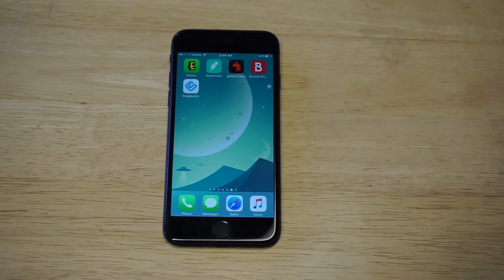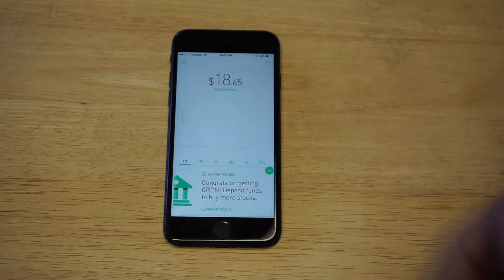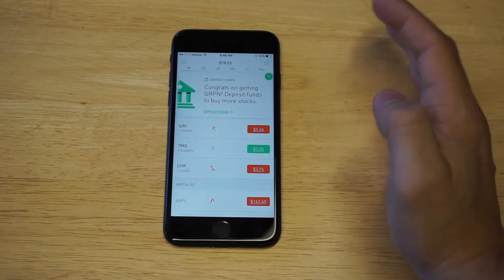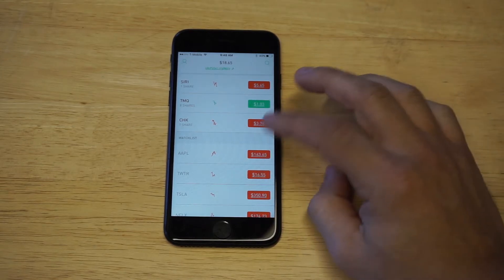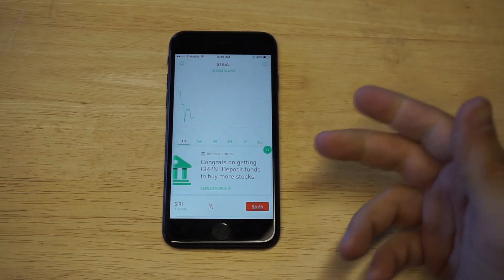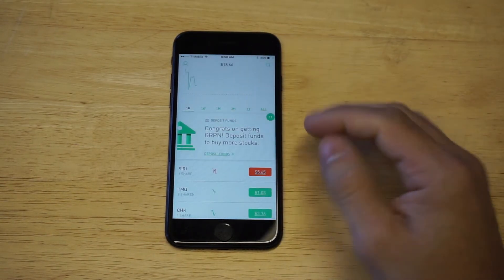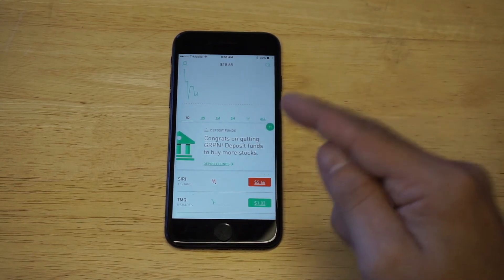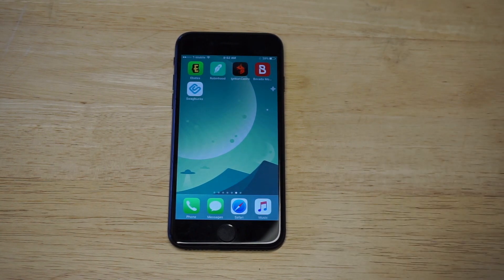How To Buy Stocks On Iphone - Fliptroniks.com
Best Apps To Buy Stocks

If your wanting to learn how to buy stocks on iphone then check out Robinhood!